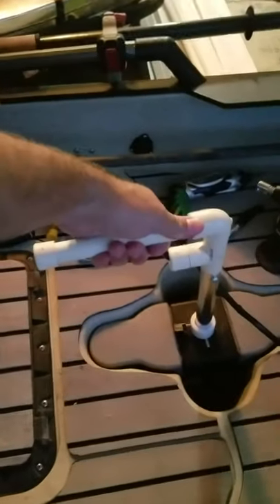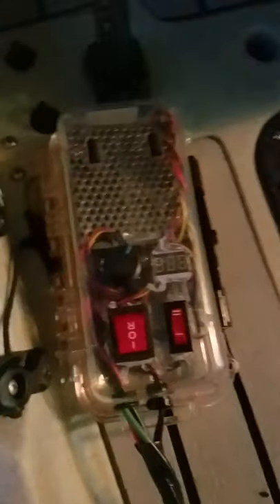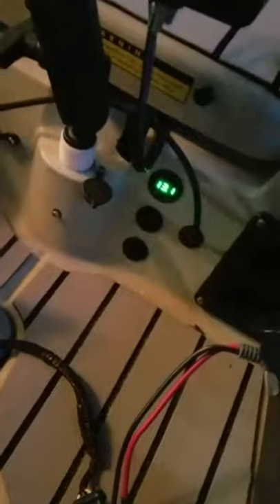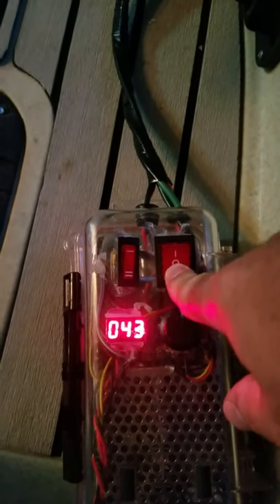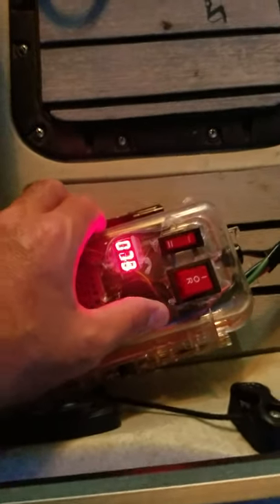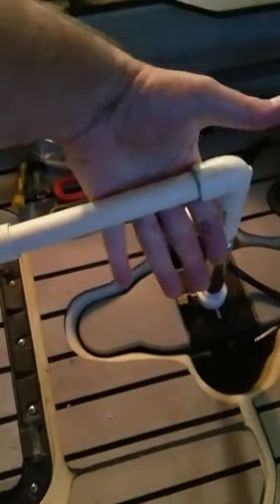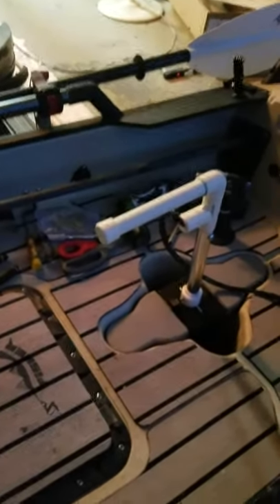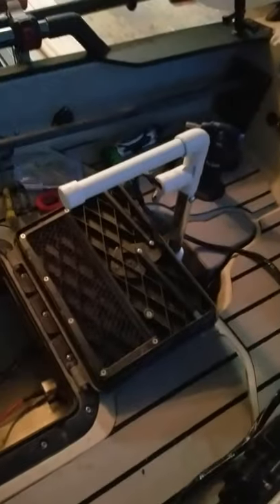Status update on the Hobie PA12 Watersnake trolling motor installation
An update on the installation progress of the trolling motor on my Hobie PA12 kayak.

Yes I know the motor is flipped backwards. I just need to spin the handle around as I wasn't paying attention otherwise everything else is accurate.

I removed the entire head from the motor and moved all of the controls into a dry box. I added a PWM control to allow fine motor control instead of relying on the 2 speed settings that it uses by default.

I also added an aluminum dowel to pin the motor facing forward. This allows me to turn the trolling motor for sliding sideways or keeping my orientation while I'm anchored with my Power Pole.

I found that 3/4" CPVC fits down into the stock shaft. I did shave a slight amount off for a good slip fit and then secured it with a 1/4-20 through bolt. This allows me to remove the PVC bits for servicing or configuration changes.

Next up is to get it on the water and test it out.

- Watersnake T24-SW 24lb trolling motor
- 2 x Amped 30ah LiFePO4 batteries
- Motorguide trolling motor quick connect